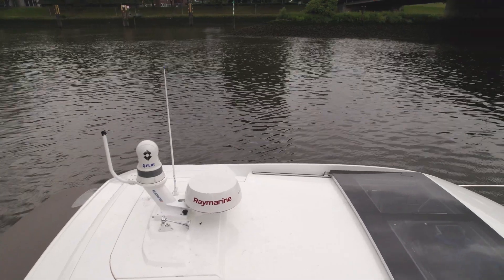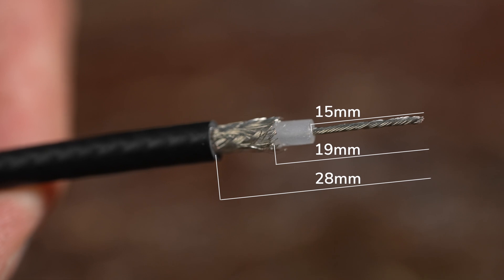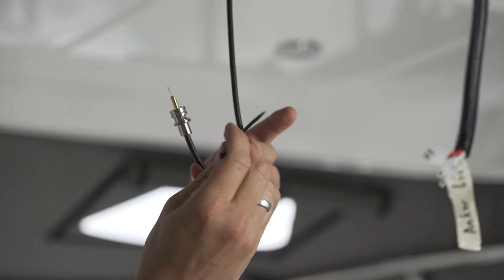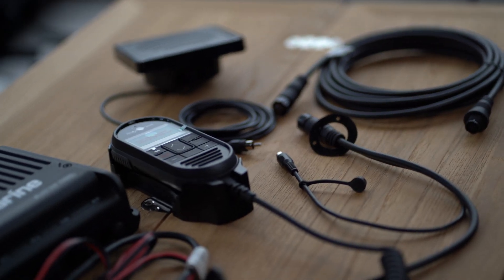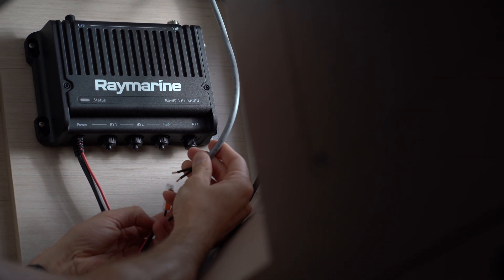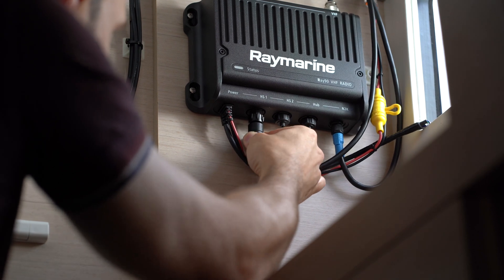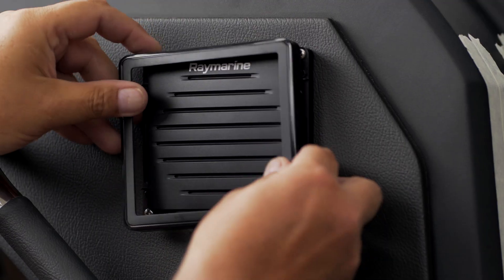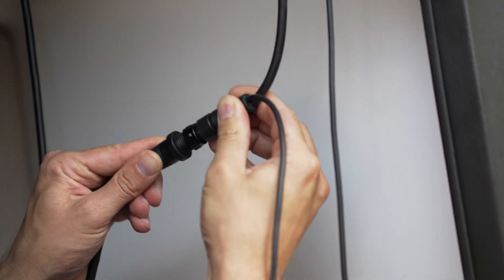Radio system - Mounting and Installation | SVB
In this video we install a VHF antenna and marine radio on our motorboat. We show you how to set up and connect the antenna, as well as an overview of our radio system accessories and how to install them.

📌 Contents:
1. Installing the VHF marine radio antenna
2. Preparing the antenna cable
3. Fitting the extension cable
4. Mounting the Ray 90 Black Box
5. Connecting the cable to the radio
6. Fitting the wireless speaker
7. Installing the bracket for the control panel